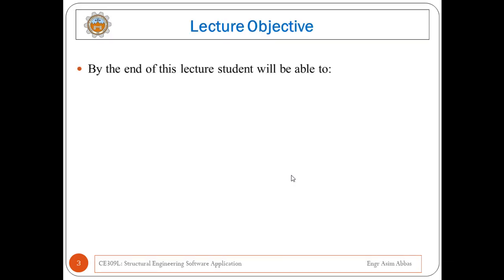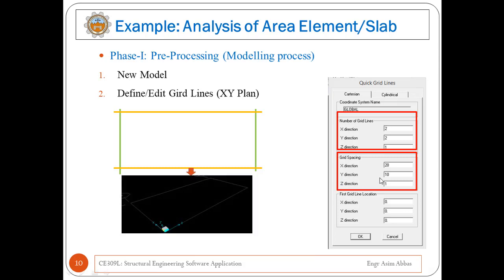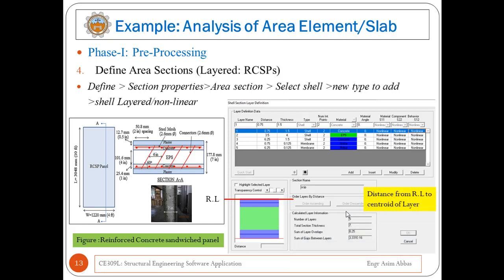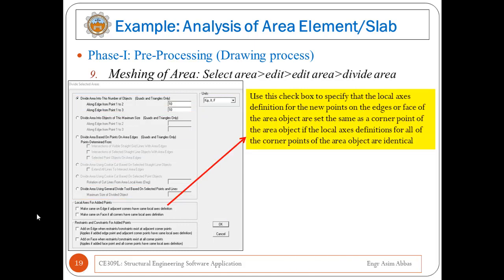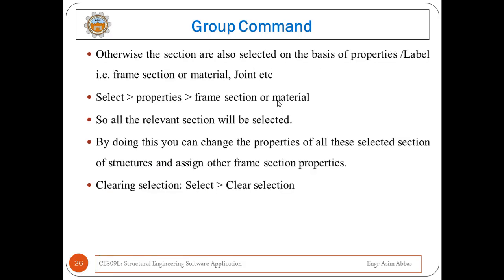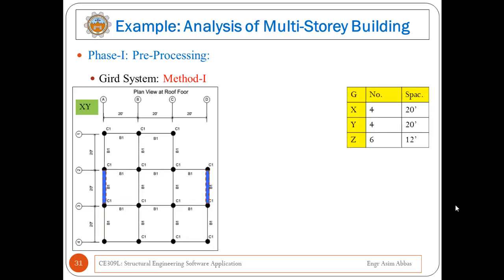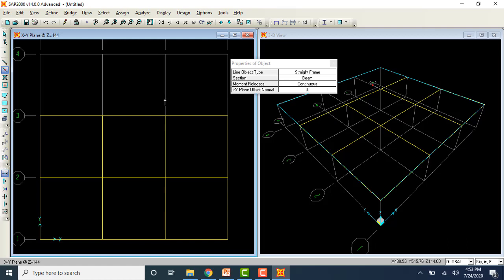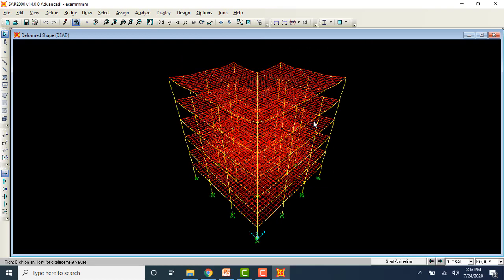Lecture 7 Area Element & Multi Storey Building Analysis SAP2000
Topic covered: Area element modeling & Analysis, the meshing of area section, Analysis of Multi-Storey building, application of group, replicate and insertion point commands